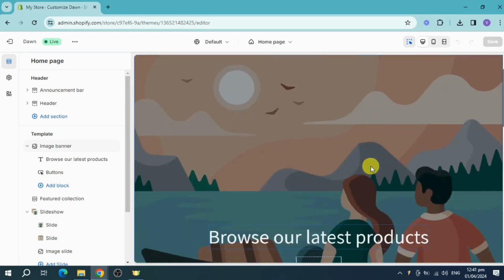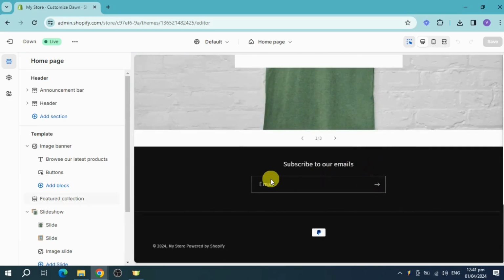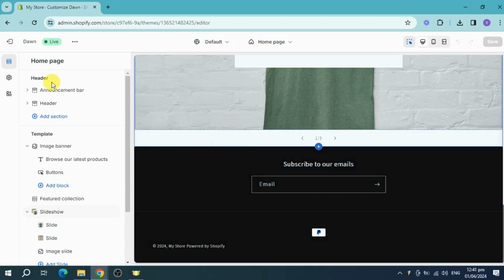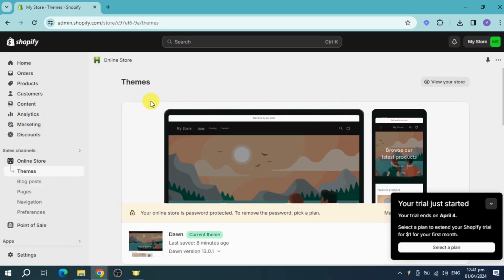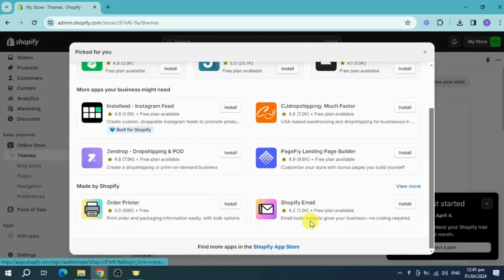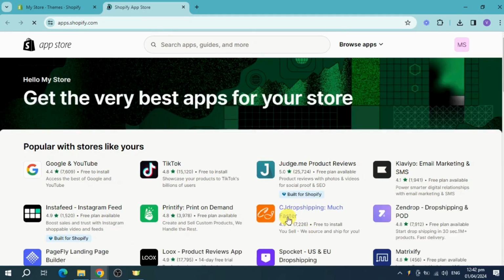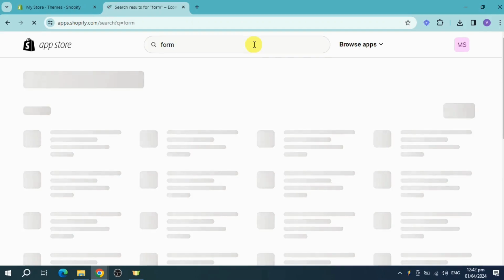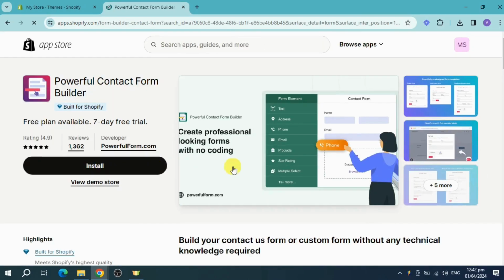How to Collect E-mails on Shopify | Shopify Tutorial (2027)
In this video I show you how to build an e-mail list in Shopify. I show you everything that you need to learn about this software.

Chapters: